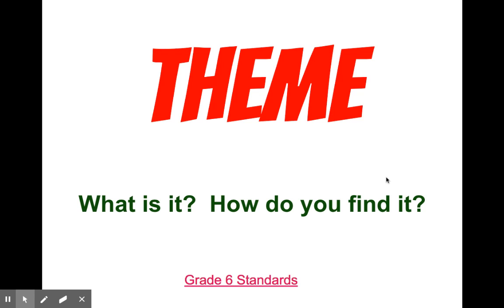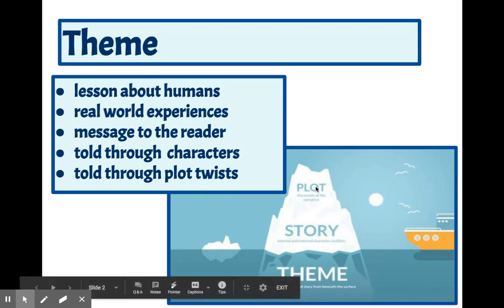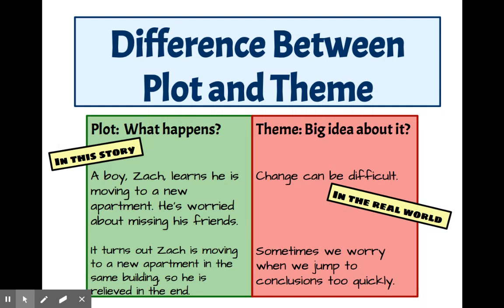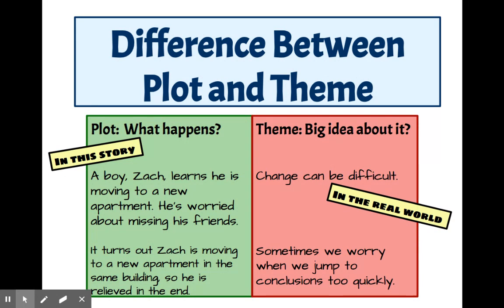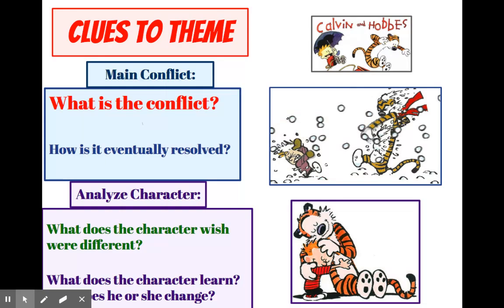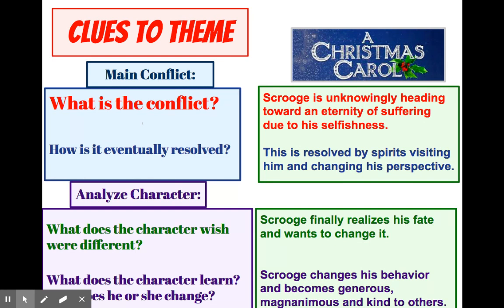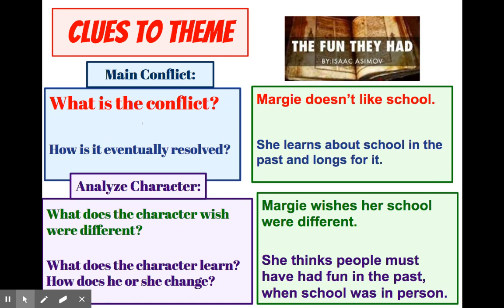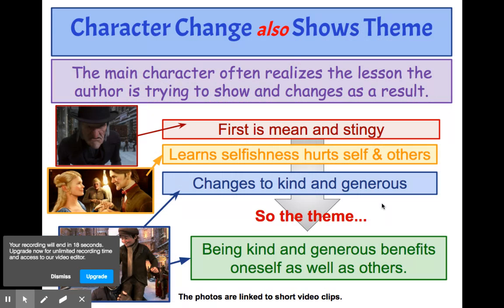Theme Part 1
What is theme?  How do you find it?  Part 1 of 2